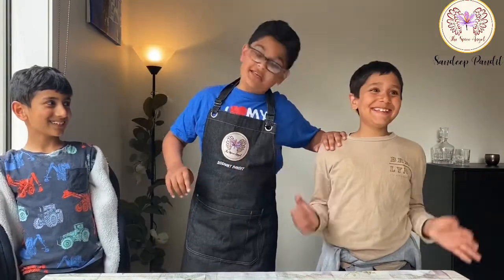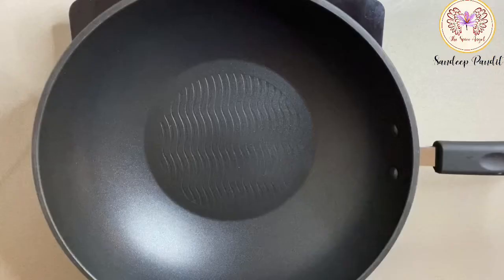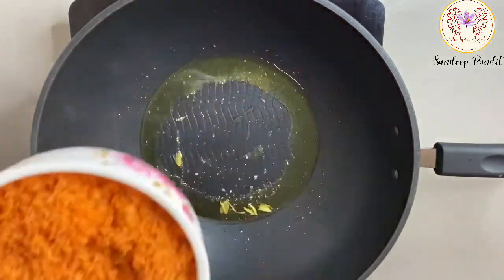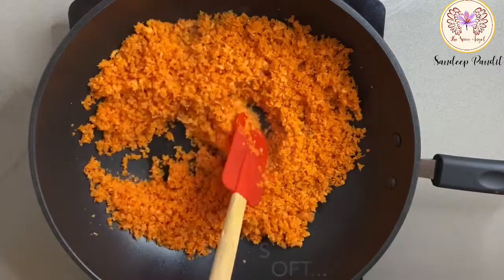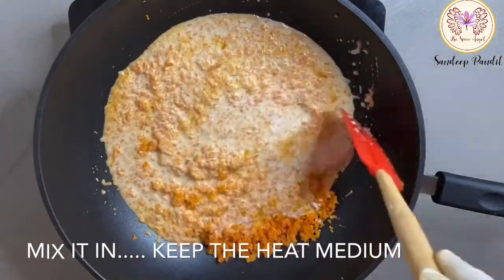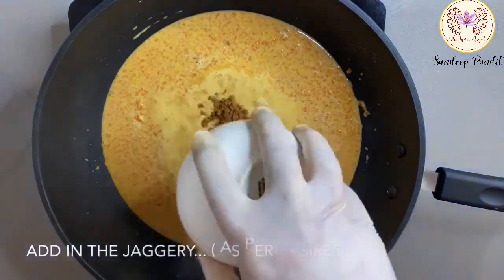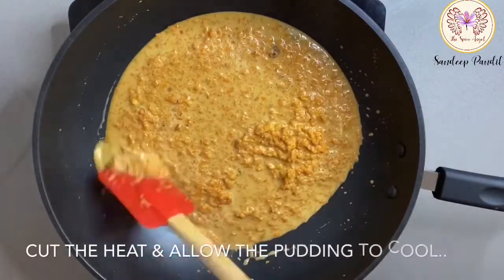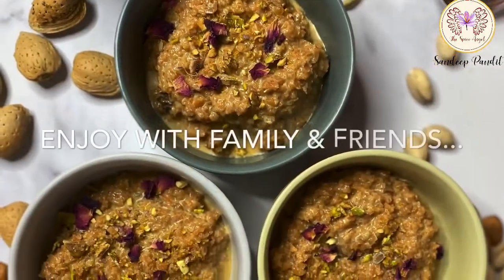‘Gajar, Gur aur Nariyal ki Kheer’ Carrots, Jaggery & Coconut Pudding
A tasty , healthy and yummy Vegetarian ( can be Vegan) Dessert for home
Diwali # Christmas